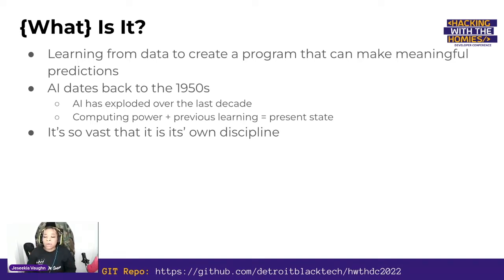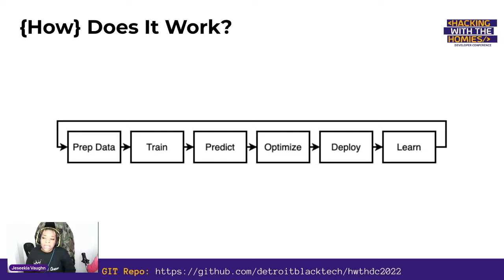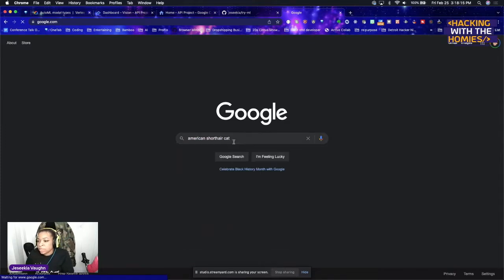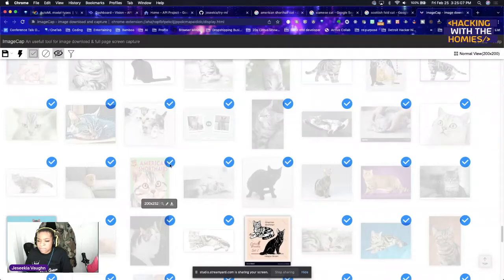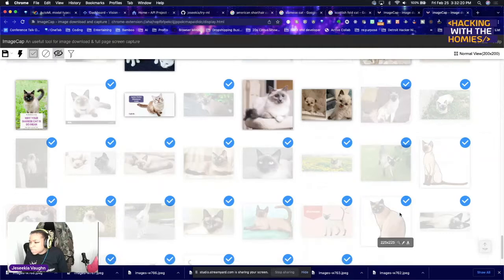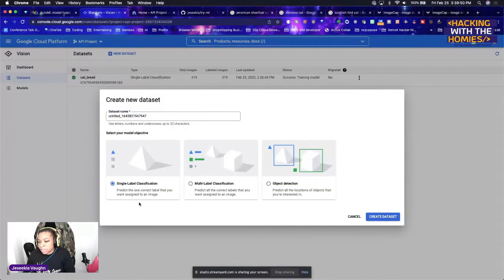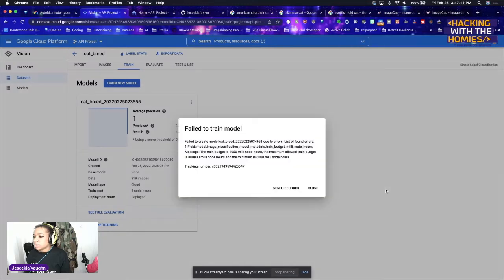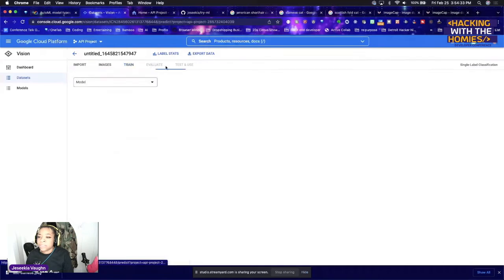Jeseekia Vaughn - Introduction to Google AutoML